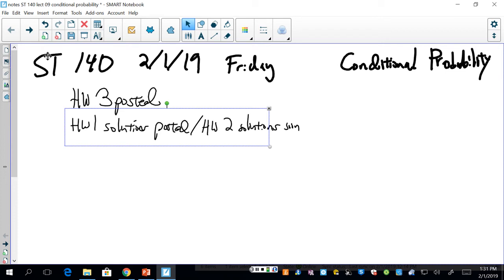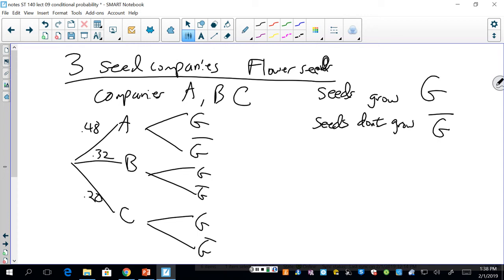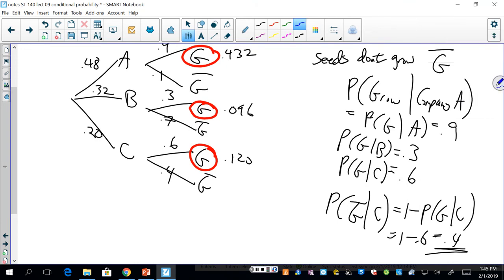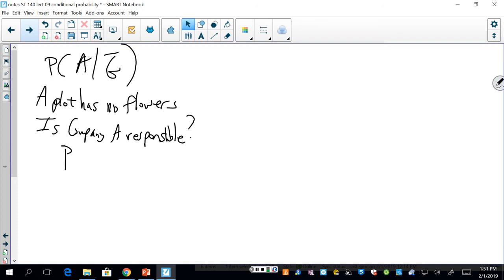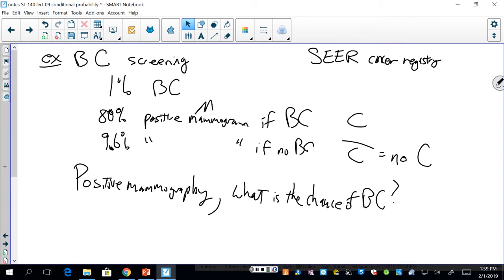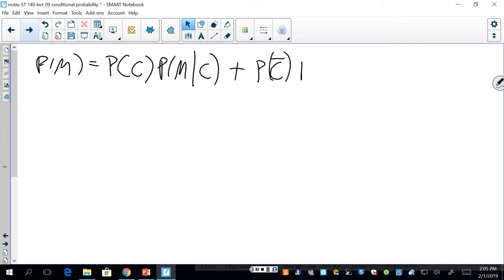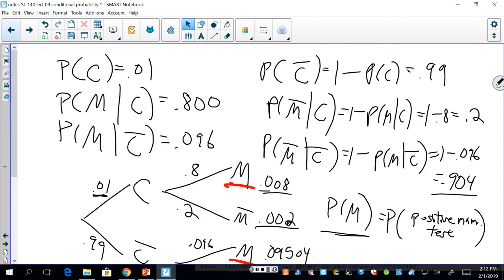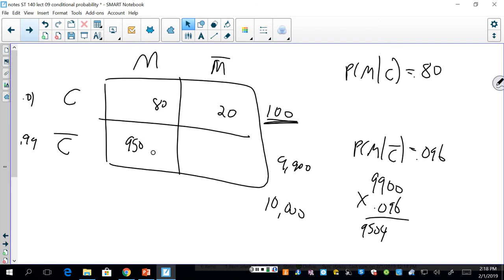Fri, Feb 01, 01 30 PM